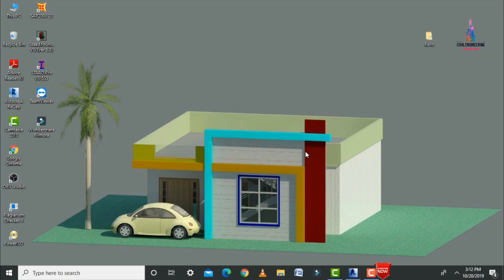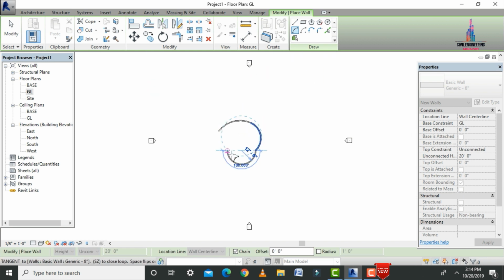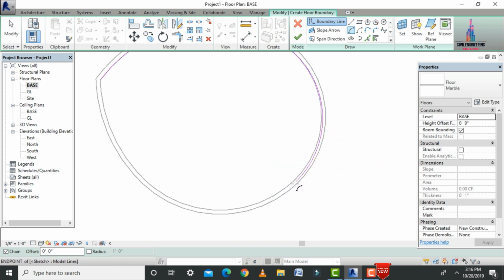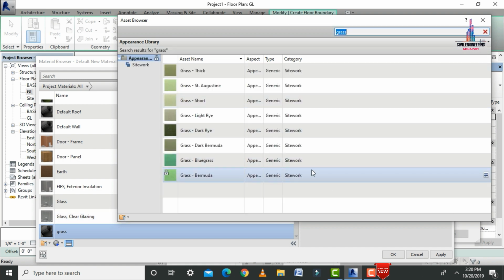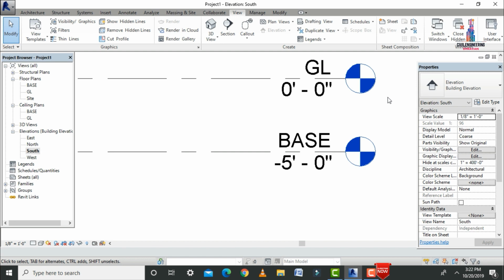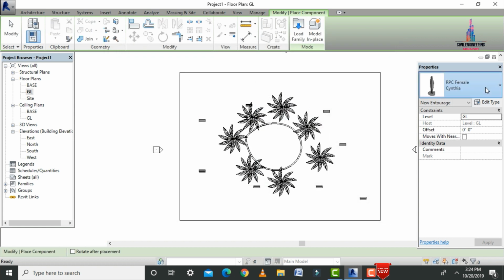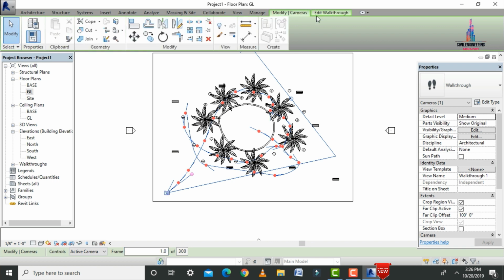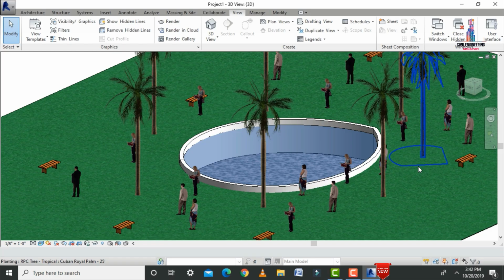Swimming pool in revit software | civil engineering | walk through in revit software | online course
Memberships link

In this Video lecture you are able to learn about Swimming pool in revit software | civil engineering | walk through in revit software | online course